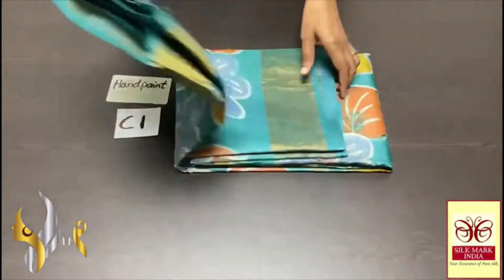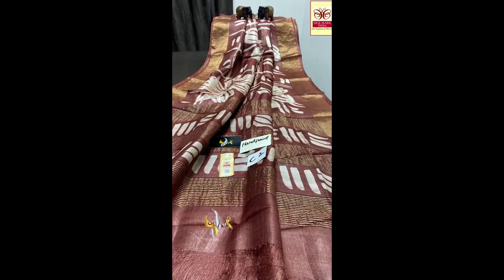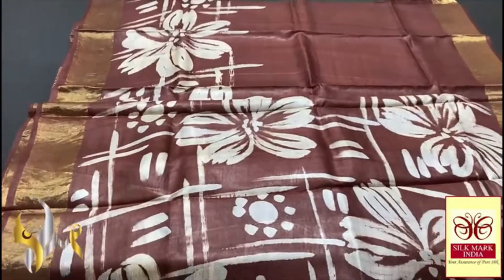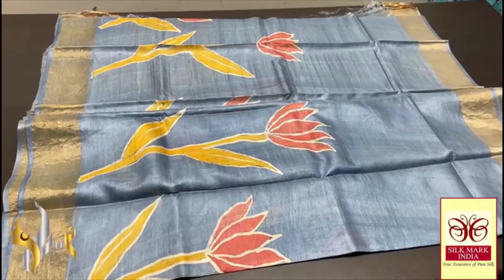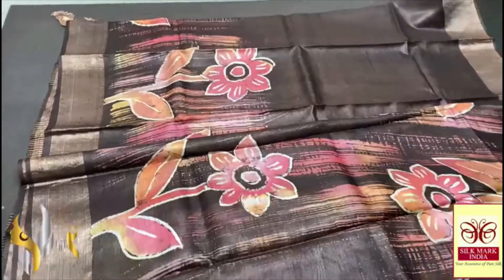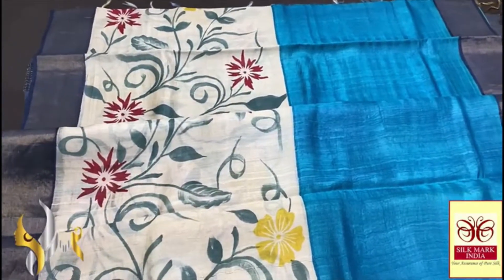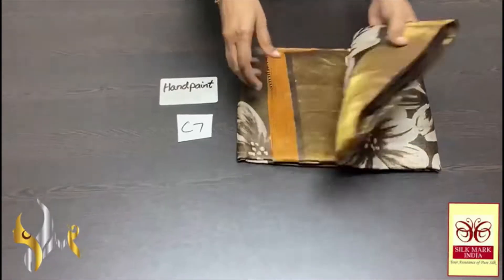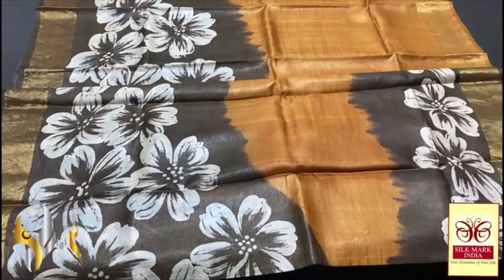Handpaint tussar silk sarees @ weaver price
BOILED ACID WASH TUSSAR HEAVY HANDPAINT SILK ZARIBORDER SAREES UNIQUE  COLLECTIONS

Fabric Type ➡Pure BOILED Tussar With original Jori Border HEAVY WORKK HANDPAINT

Note : only physics damage in Saree possible to return& handloom mark not consider as a damage its very common on tussar saree & colour resolution will vary camera to camera